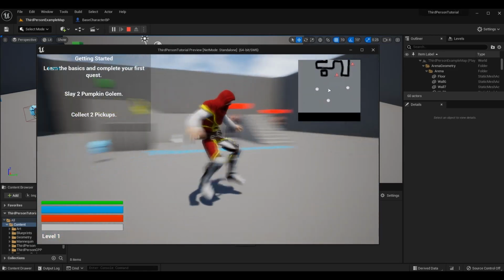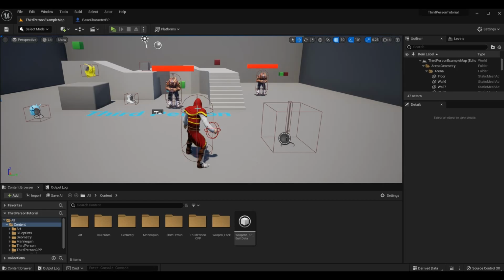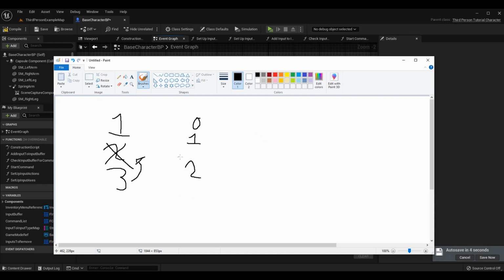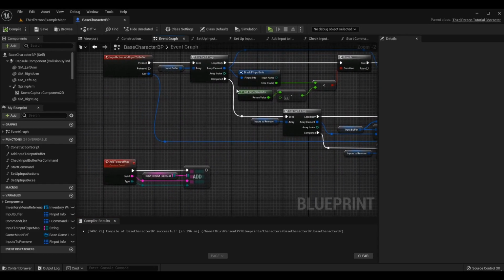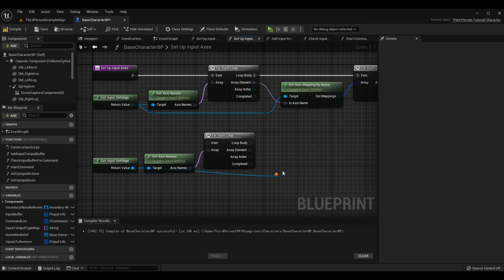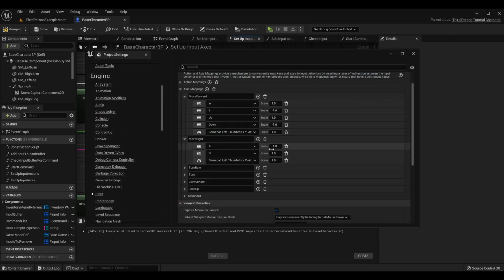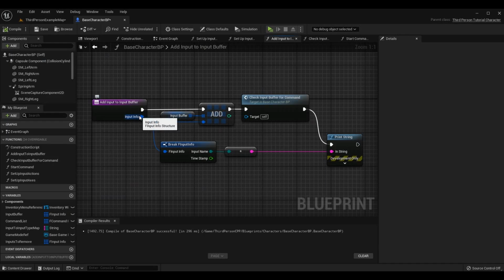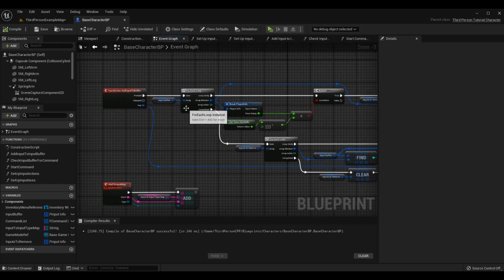Blueprint-Only Input Buffer System (Part 3) | How To Make YOUR OWN Game | UE4/UE5 Blueprint Tutorial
Here is the third installment of the Unreal Engine 4 & Unreal Engine 5 (Blueprint-Only) Input Buffer System series. In this episode, I go over supporting input axes in the input buffer, proper input-buffer removal logic, and additional logic we covered in the advanced episodes of my Fighting Game Input Buffer/Command System series (C++ and Blueprint), found at this

This series is intended for those who do not want to use code in their projects or cannot due to other reasons. If you'd like to see the entire fleshed-out fighting game input system, click the link in the above paragraph. If you've already followed that tutorial, you do not need to watch this one to catch up on anything unless you want to learn how it would be done completely in Blueprints!

This set of tutorials will help you create games in Unreal Engine that have a unique input/command buffer system where the player can enter several inputs in a row that match pre-determined input combinations to perform a specific action.

A HUGE THANKS TO:

► Character Avatar: David Marshall (MalthaelsMight).
► Intro Video: Pedro J. Burgos (@Shadow_Magnus).